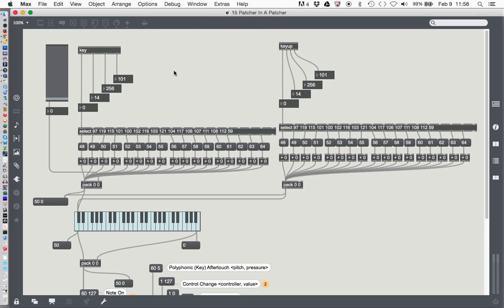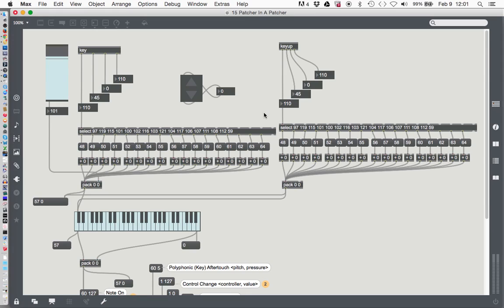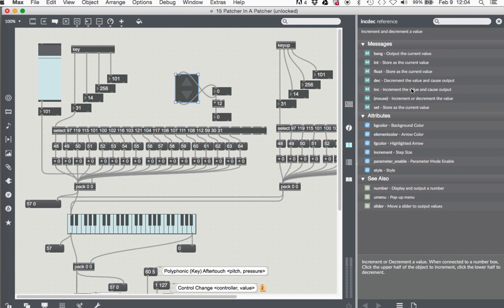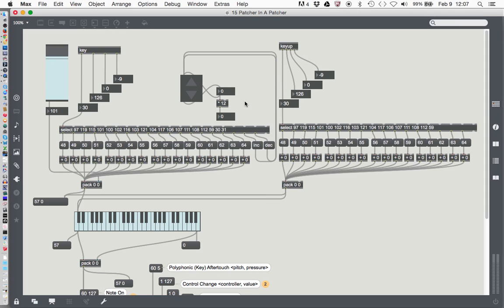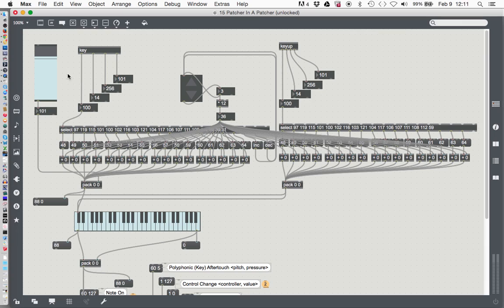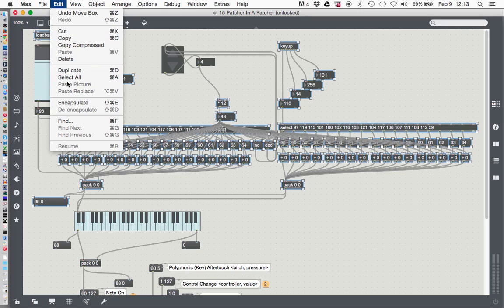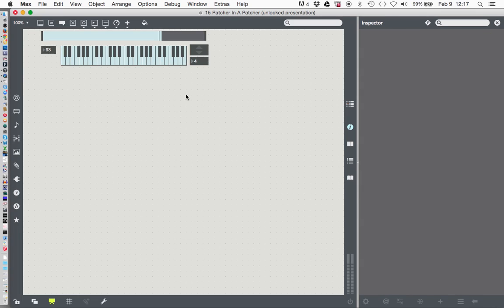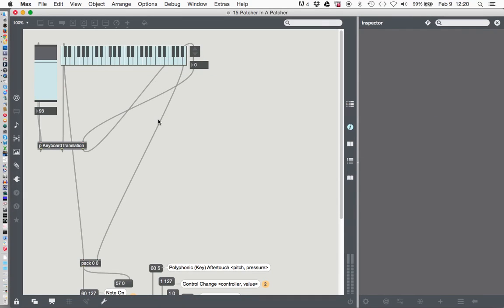Max 7 Tutorial # 15: Patcher in a Patcher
In this tutorial, we make some minor modifications on our "Computer Key to Musical Key" patcher. Then we clean up a bit by encapsulating objects we don't need to see in a "sub-patcher", which is really quite a bit like a patcher.  Ahh, the fractal beauty of it all.